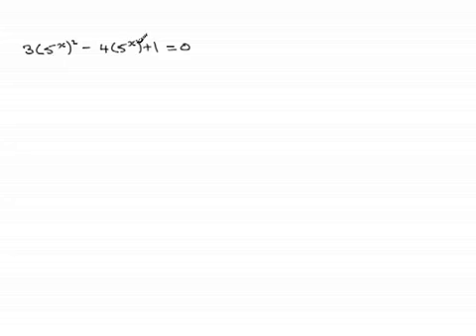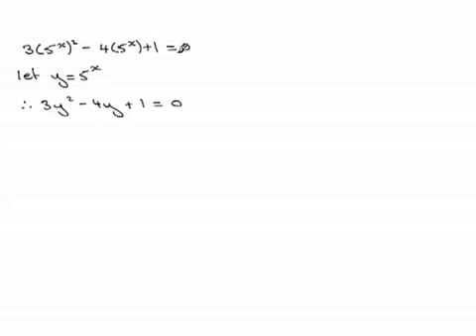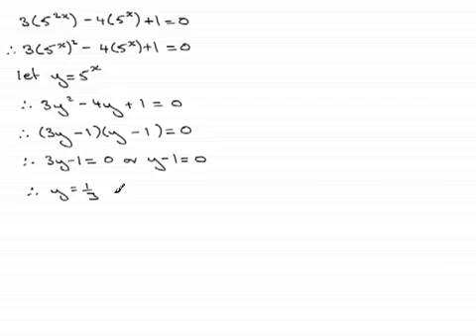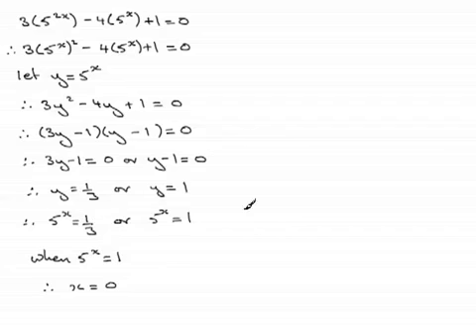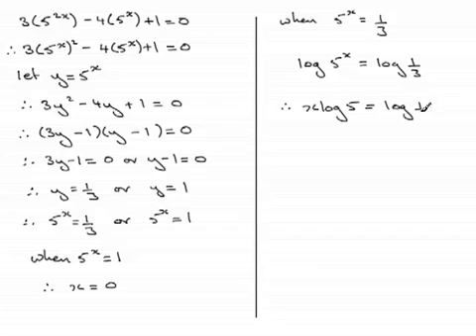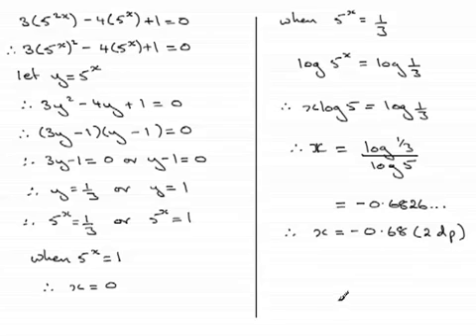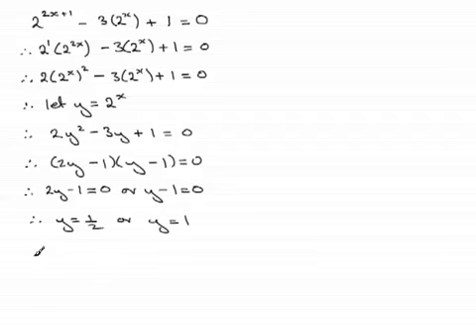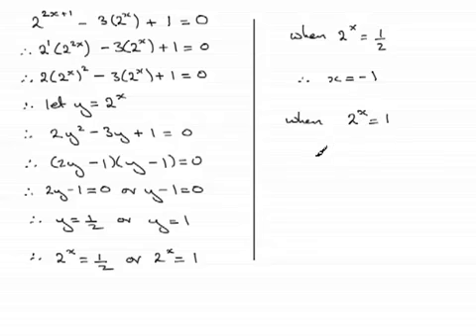Logarithmic Equations (Eg 4)